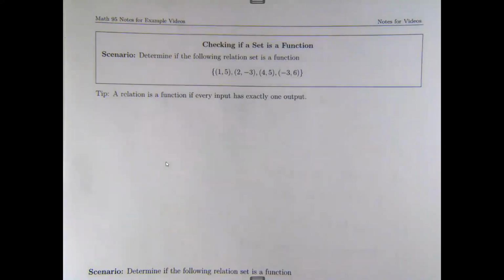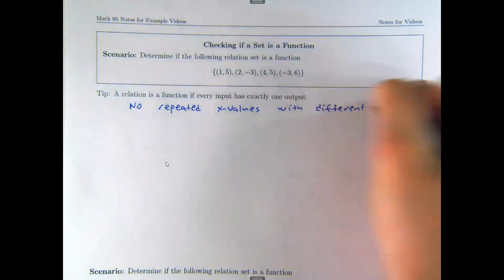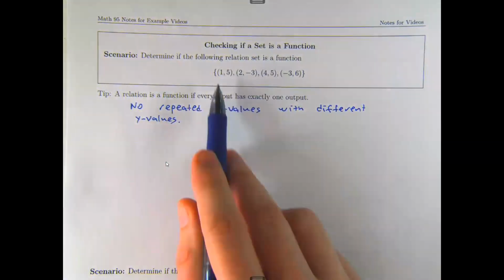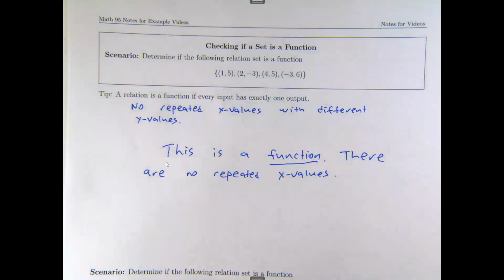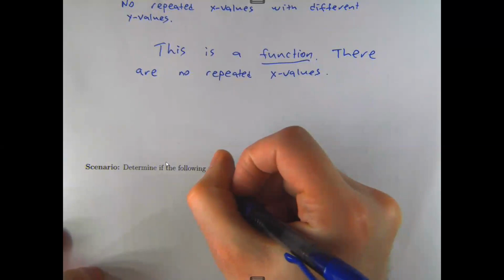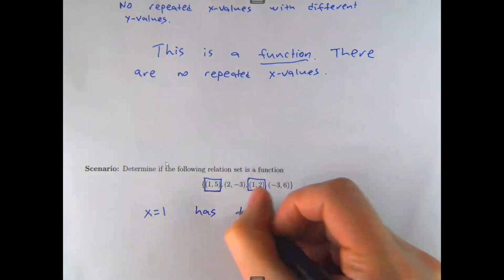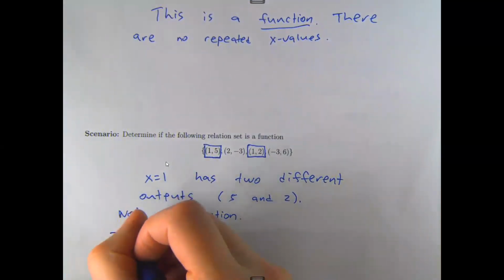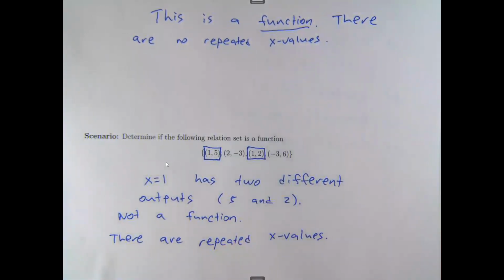Checking if a Relationship is a Function